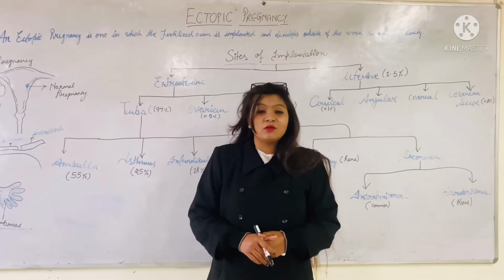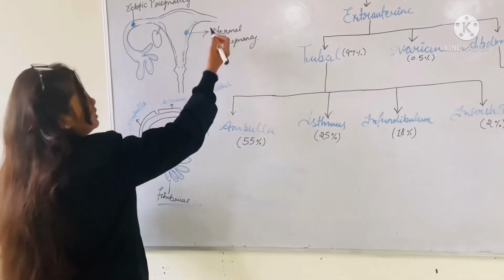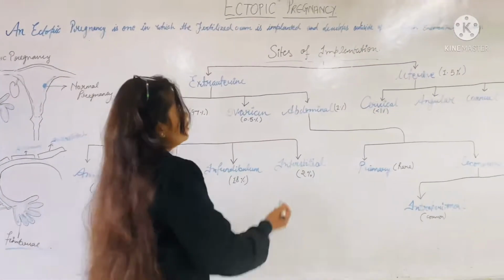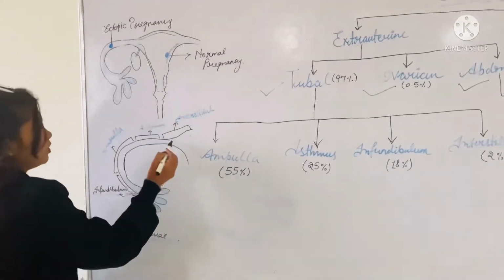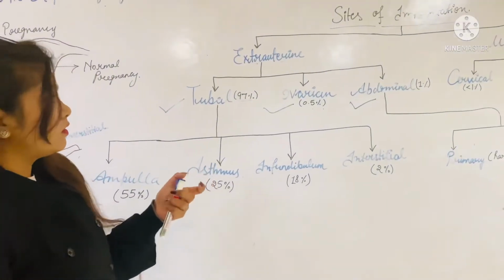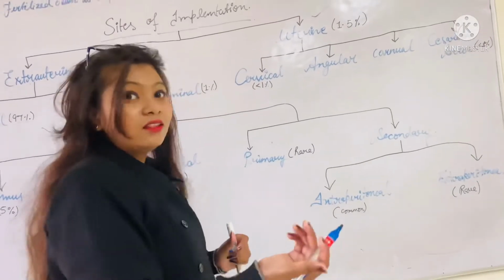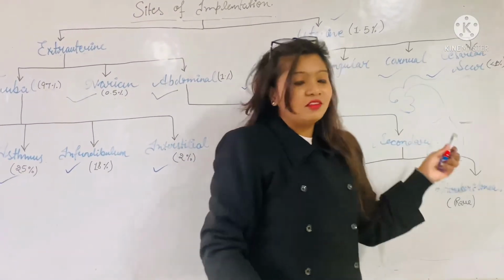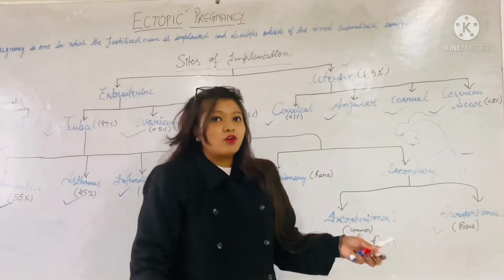Ectopic Pregnancy || Sites of Implantation of Ectopic Pregnancy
Pregnancy begins with a fertilized ovum.Normally, the fertilized ova attaches to the endometrium of the uterus. An ectopic pregnancy occurs when a fertilized ova implants and grows outside of the uterus.

An ectopic pregnancy most often occurs in the fallopian tube, which carries ova from the ovaries to the uterus. This type of ectopic pregnancy is called a tubal ectopic pregnancy. Sometimes, an ectopic pregnancy occurs in other parts of the body, such as the ovary, abdominal cavity or the lower part of the uterus (cervix), which connects to the vagina.